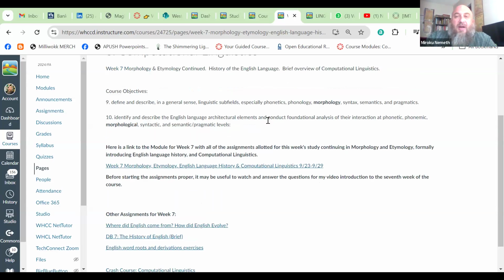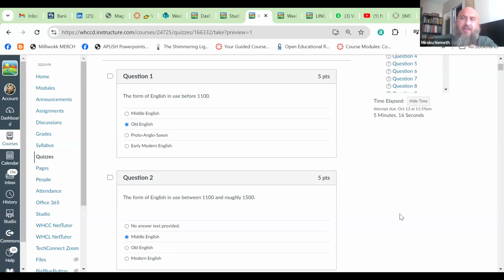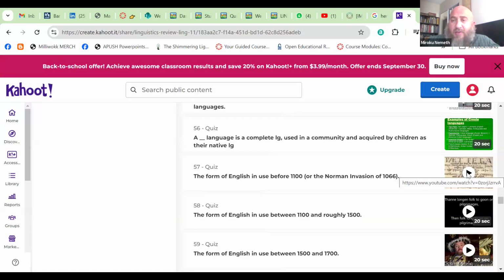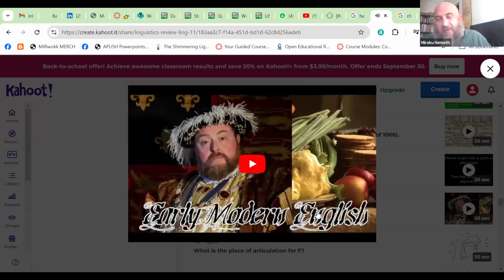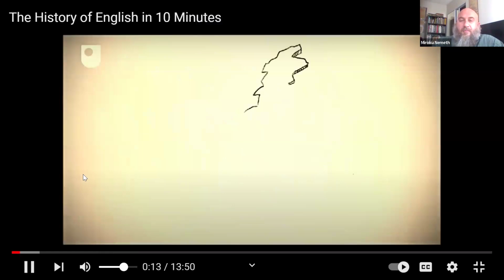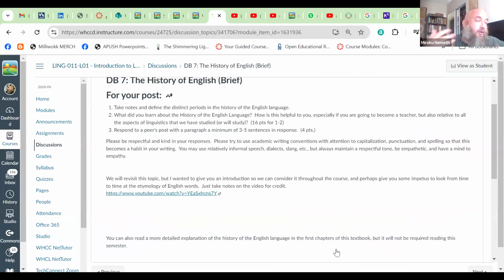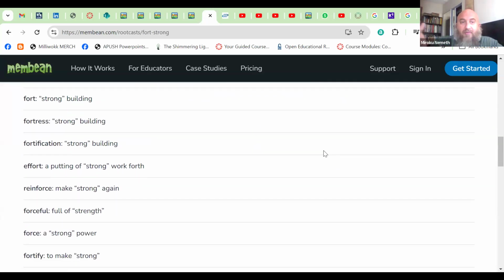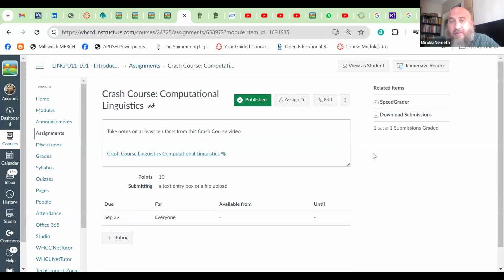Linguistics 11 L01 Week 7 Morphology, Etymology, History of the English Language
Linguistics 11 L01 Week 7 Morphology, Etymology, History of the English Language, brief note on Computational Linguistics
West Hills College Lemoore College